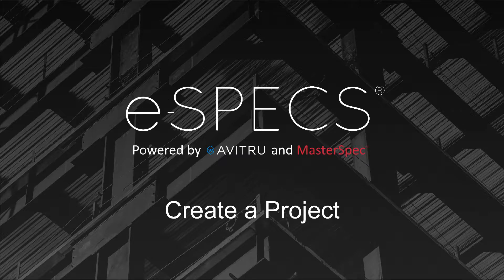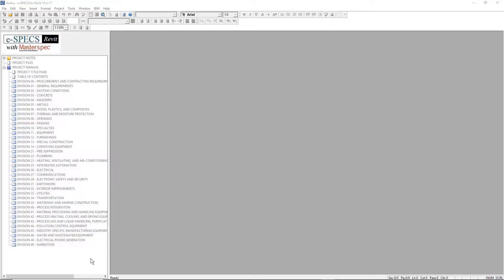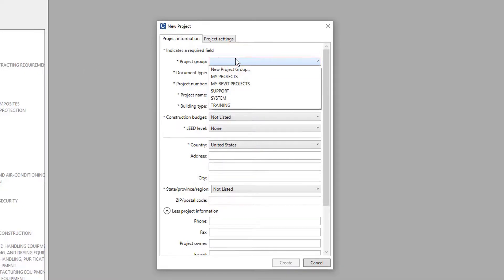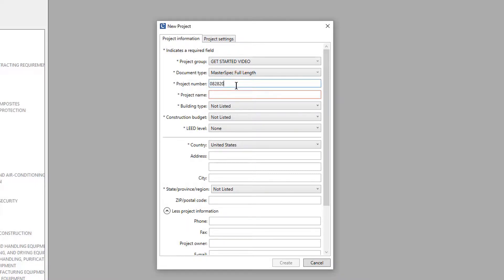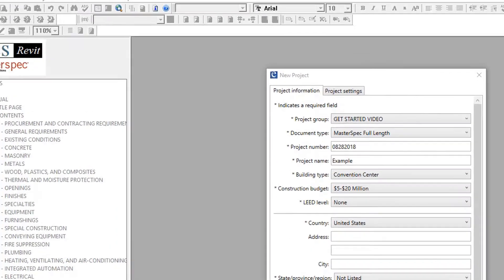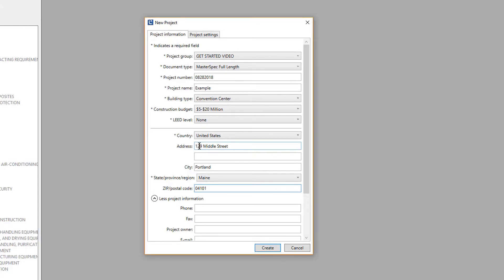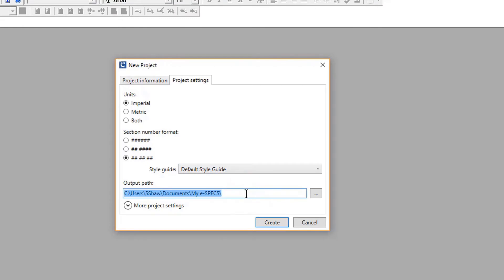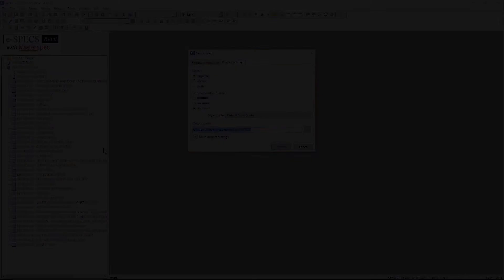1 Create A Project Final